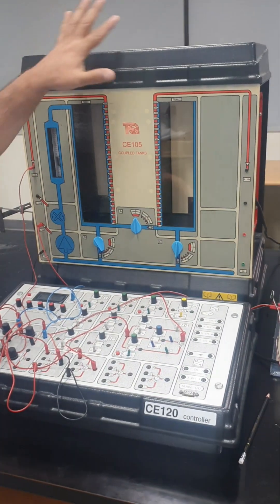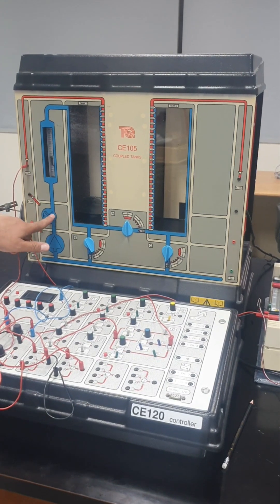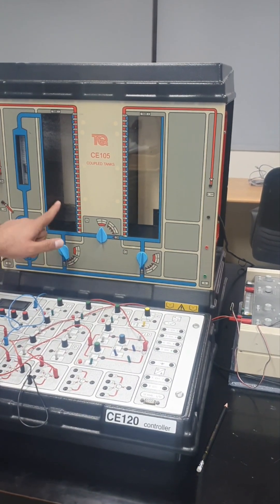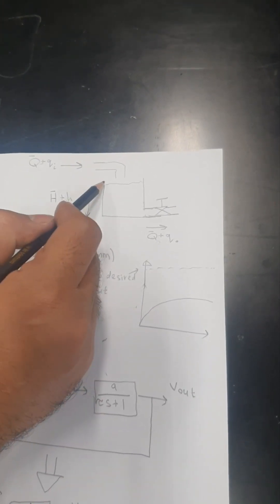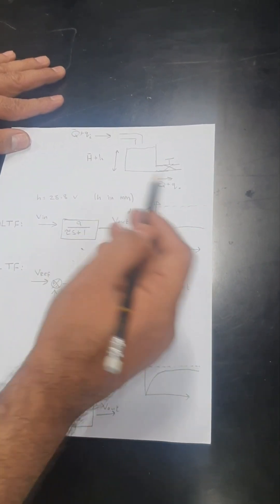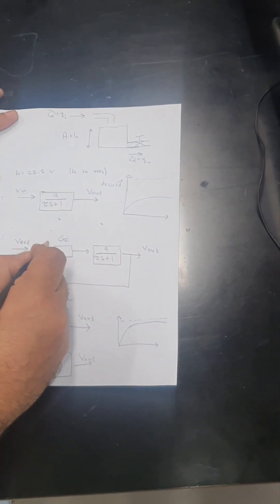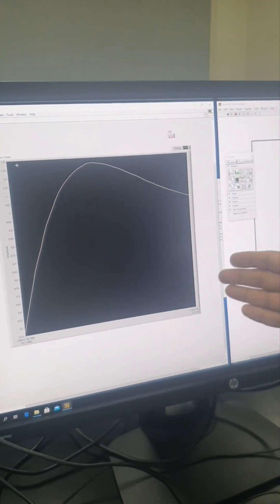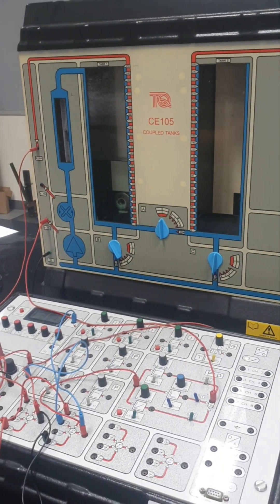Experiment Single-Tank Liquid-Level System with PI Controller (HD)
ME 413 Lab Project